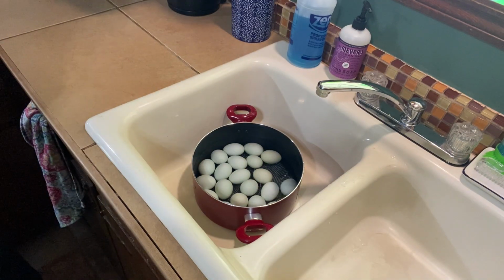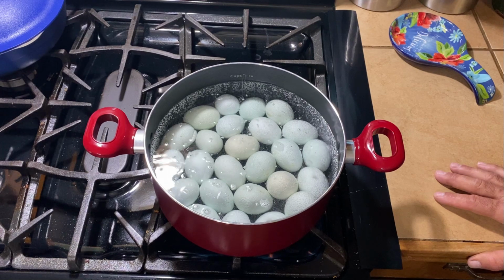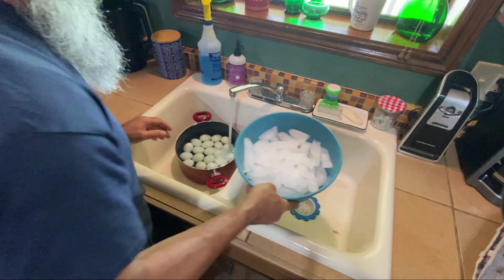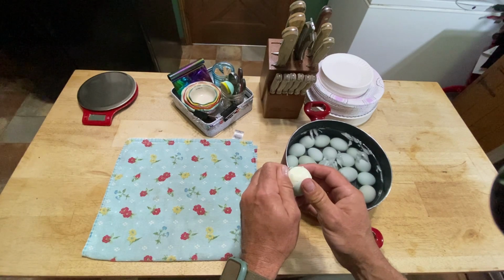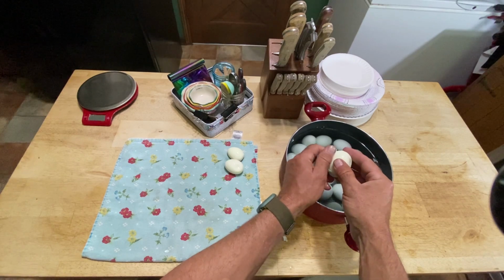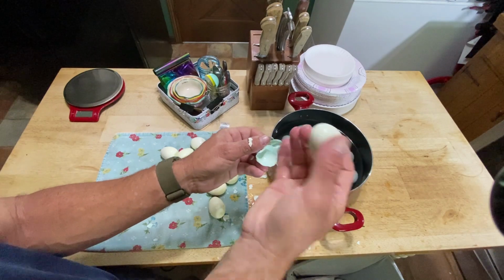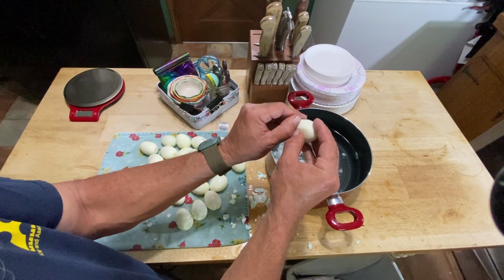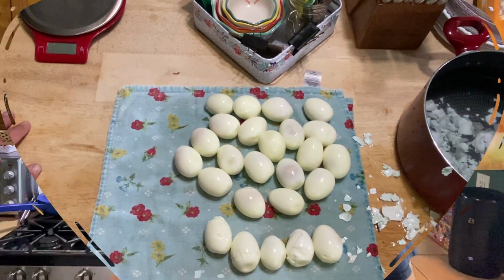How to Boil and Peel Farm Fresh Eggs – My Step-by-Step Method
Struggling to peel farm fresh eggs without tearing them apart? In this video, I reveal my proven method to boil and peel 26 fresh eggs — with no fancy gadgets and no fluff. You'll see every step I take, including what works, what doesn’t, and how to avoid common mistakes when working with truly fresh eggs. I walk you through my exact technique and share honest results, even showing the eggs that didn’t peel perfectly. This video is part of the G Moore Life channel where we share real homestead solutions, one simple task at a time. Whether you're living rural or just love doing things the old-fashioned way, this video’s for you.

Hollyland Lark C1 Wireless Lavalier Microphone
Microphone Wind Cover